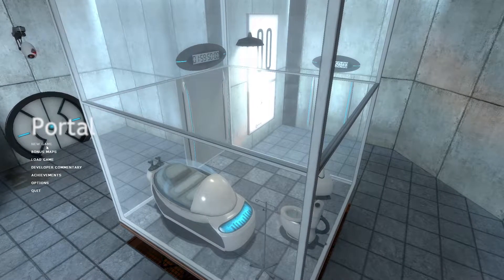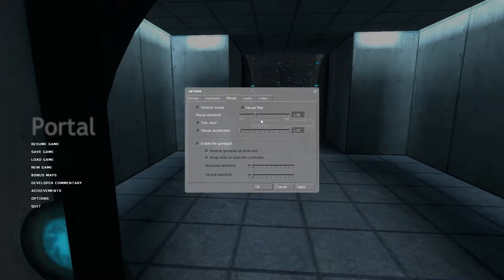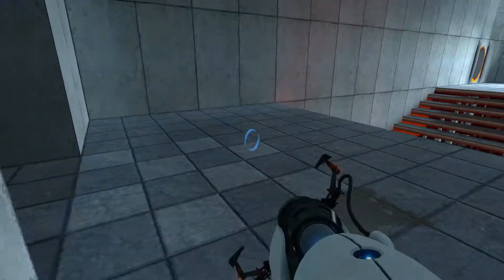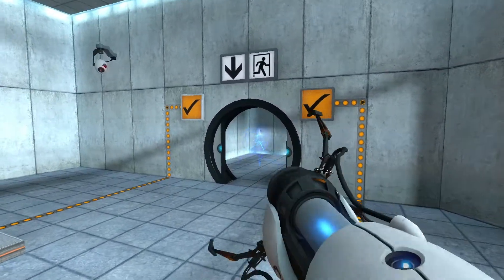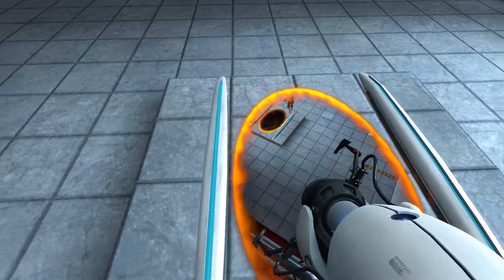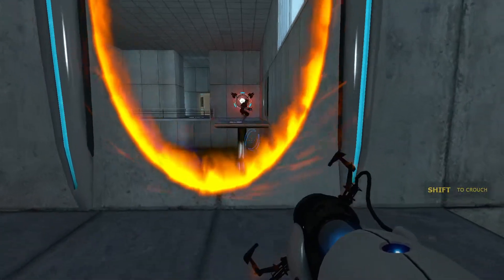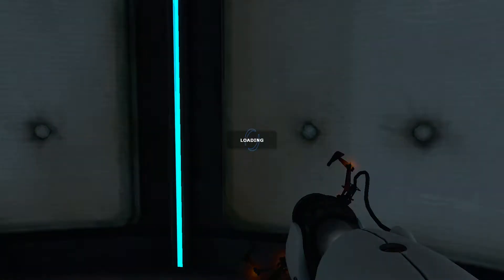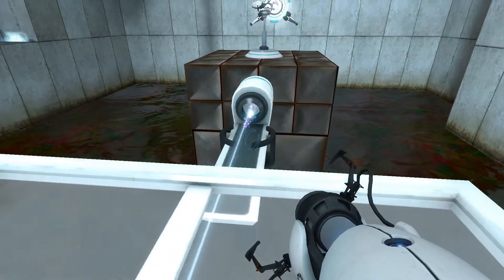Playing Every Single Game I Own: Portal (Steam)